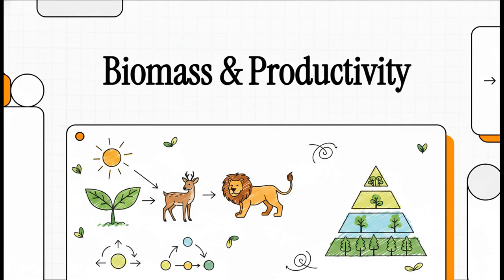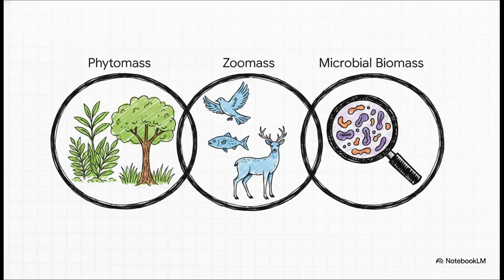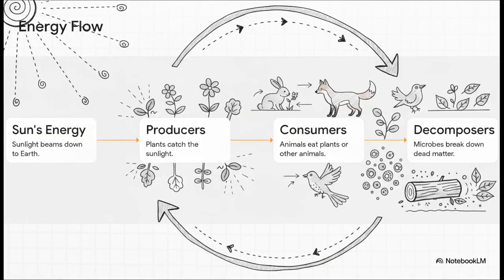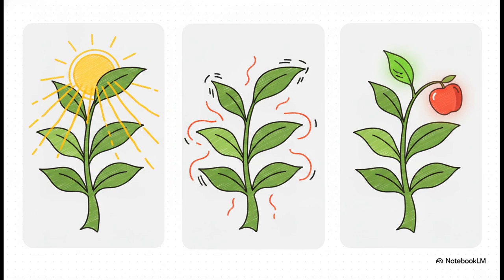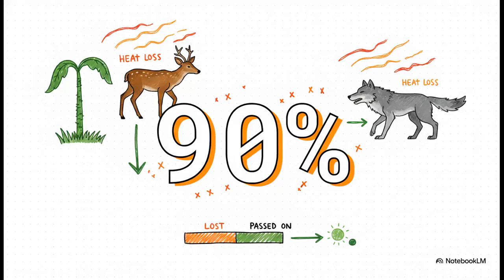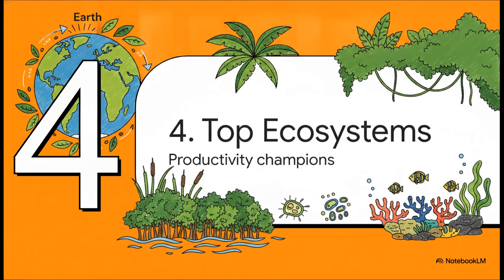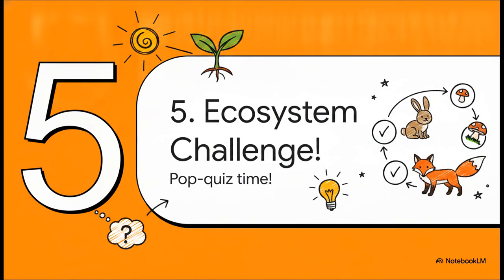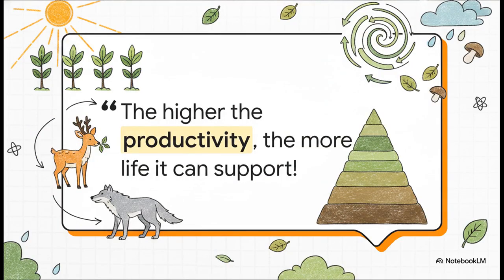31 Ecology lesson. Biomass and Productivity.